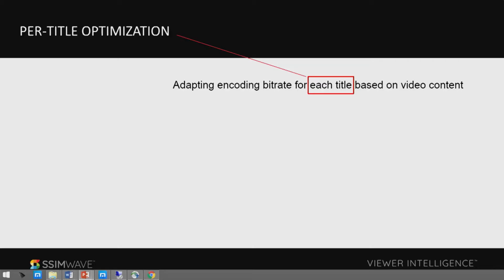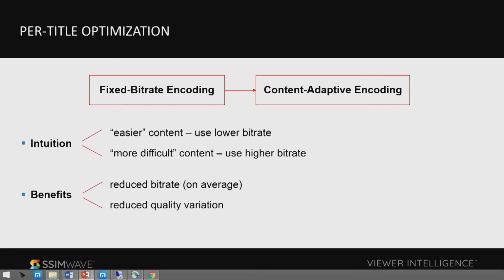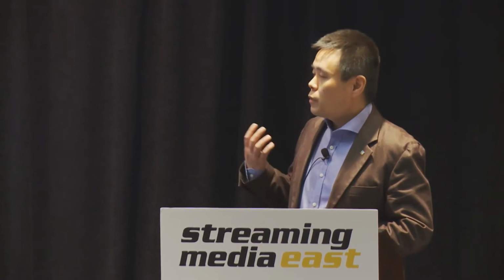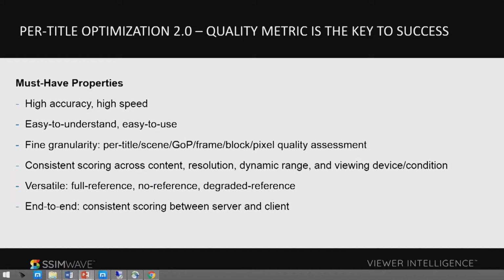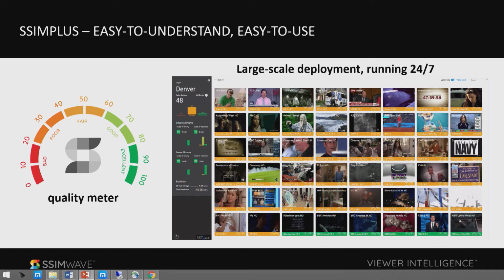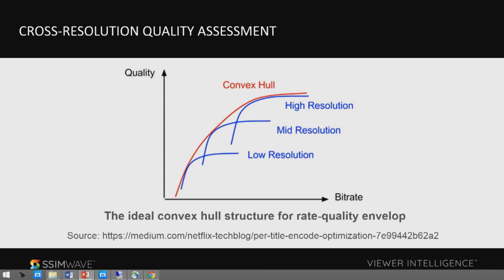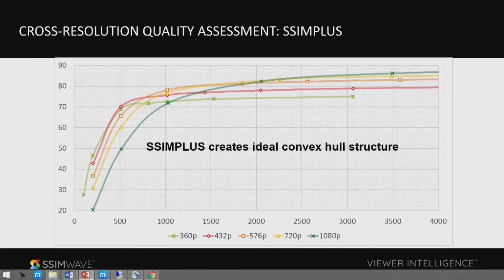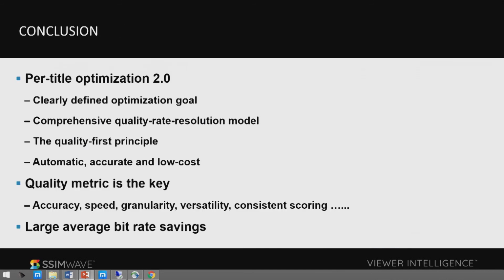DT104A: Per-Title Optimization 2.0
Zhou Wang, Chief Science Officer, SSIMWAVE